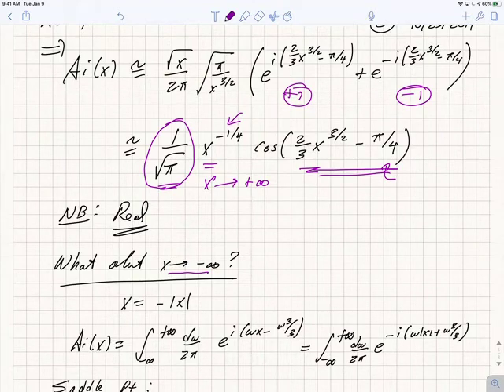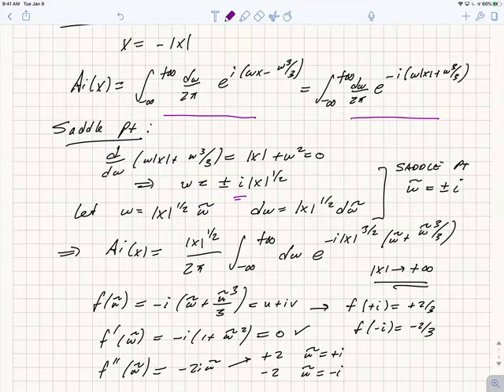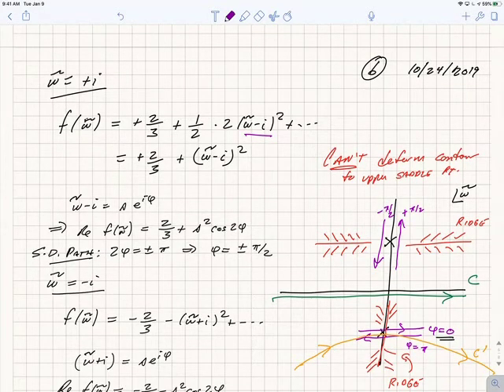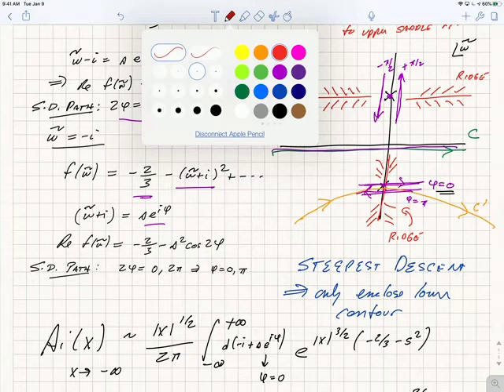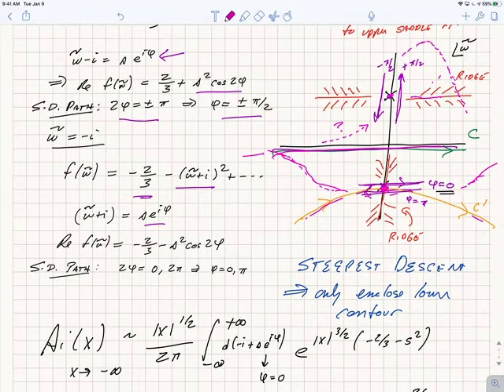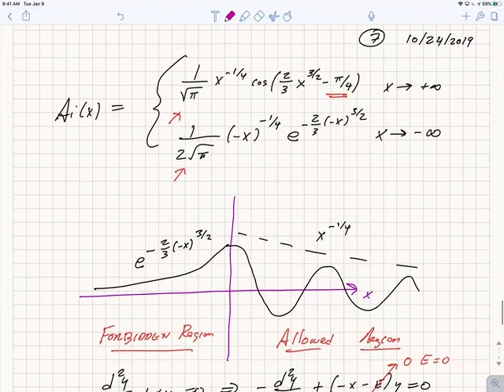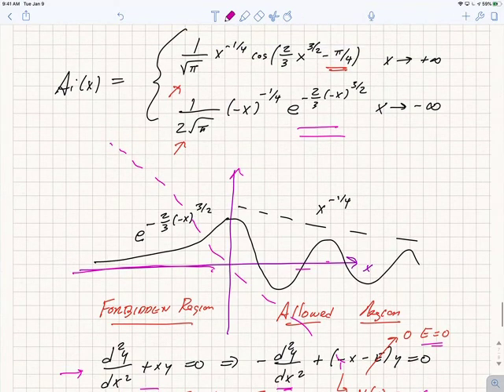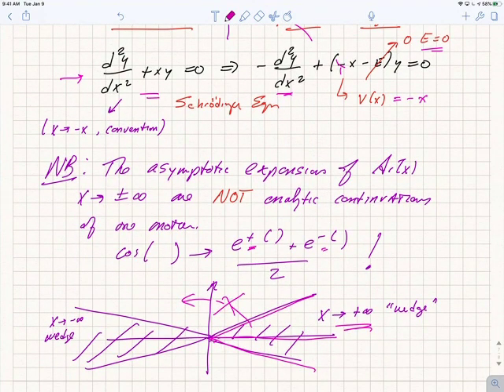Asymptotic Expansion of the Airy Function - Part 2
This video describes using the method of steepest descent to evaluate the asymptotic expansion for the Airy function in the exponentially damped (forbidden) region. In particular, we describe why even with two critical points, only one controls the asymptotic behavior. Video created for PHYS 201 at UCSD in Fall 2019.